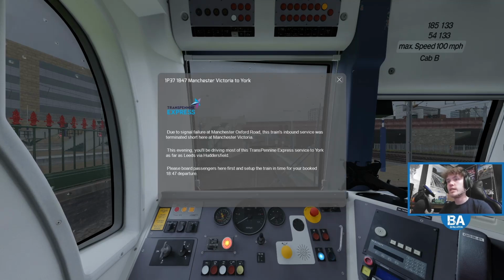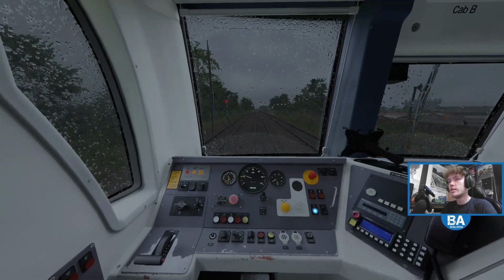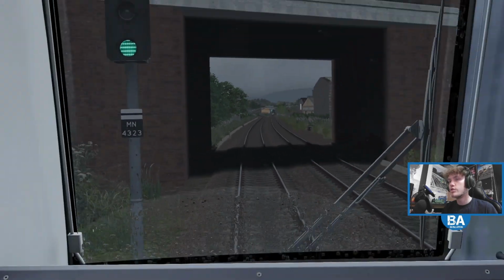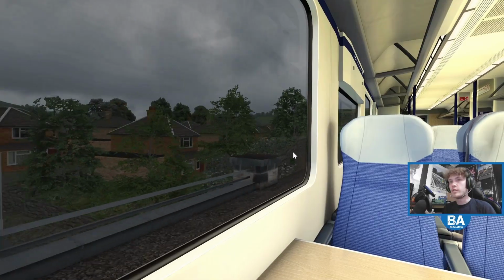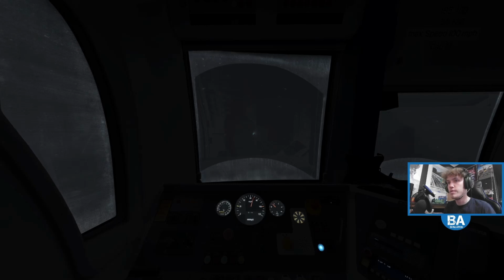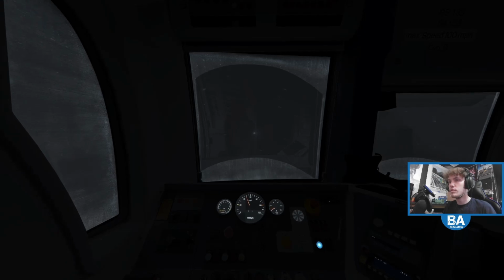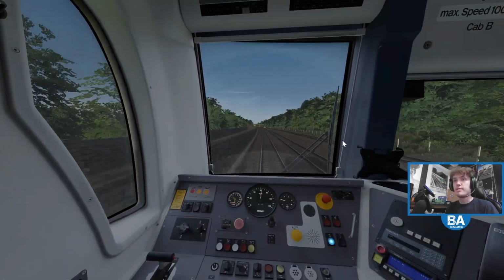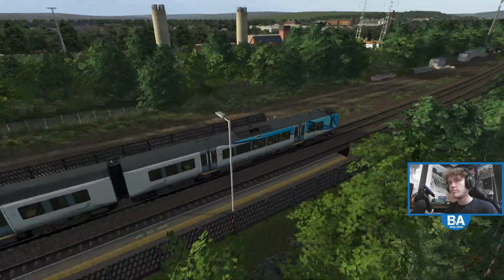Modern Pennines - Class 185 - Huddersfield Line - Train Simulator Classic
A journey across the DTG Huddersfield Line, a version around 40 years ahead of the TSW version set in the 80's, lets have a drive of the Class 185 from Manchester Victoria to Leeds. Hope you enjoy!

*Help us reach our sub goal of 15,000 by December 31st, any help is greatly appreciated*